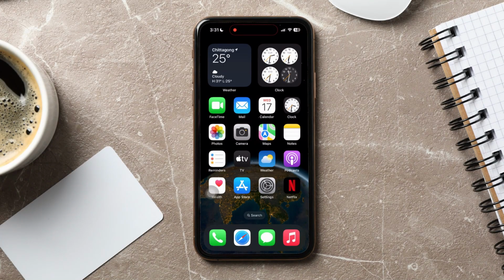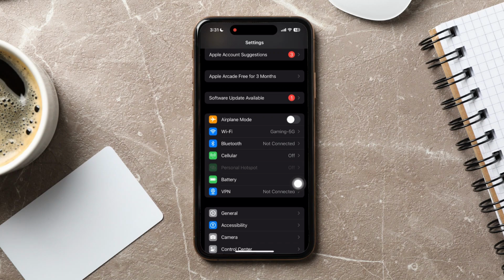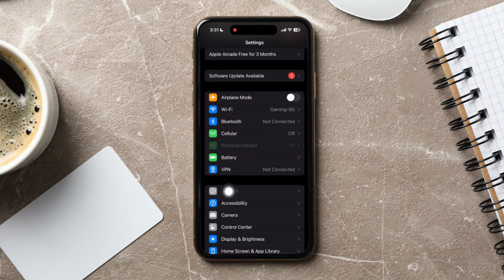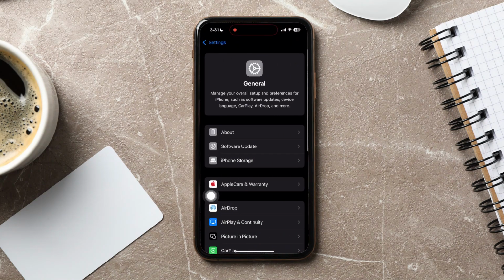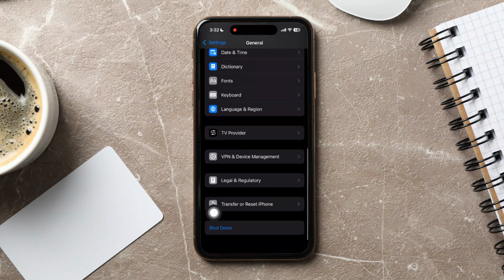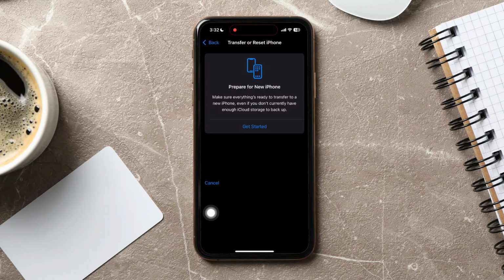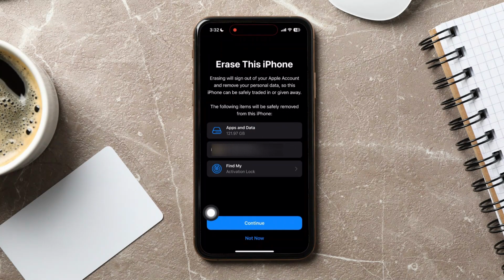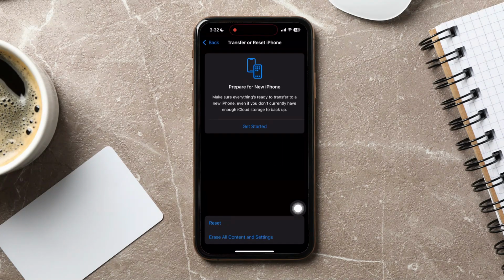How To Erase All Content And Settings On iPhone 2026 (Step-By-Step Tutorial)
Here's how you can completely erase all content and settings on your iPhone when you're ready to sell it, give it away, or just start fresh. We'll go step by step through the process of wiping your iPhone clean, including how to back up your important data first, sign out of iCloud and other accounts, and use the built-in reset feature to remove everything safely. You'll learn the proper way to factory reset your iPhone so all your personal information is completely removed, and I'll show you what to do if you encounter any issues during the process. This tutorial covers the essential steps to ensure your device is ready for its next owner or completely clean for a fresh setup.